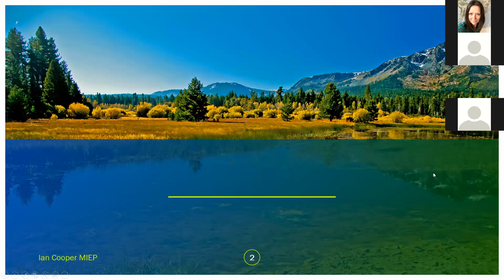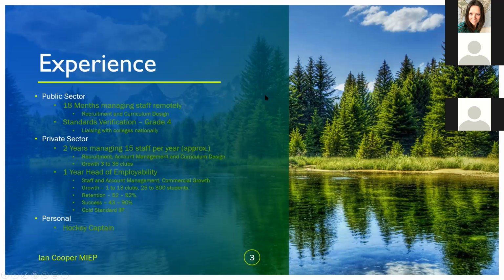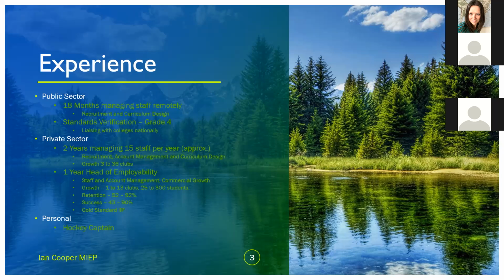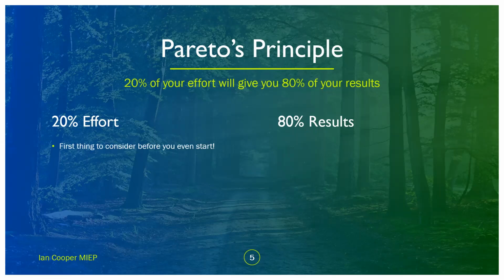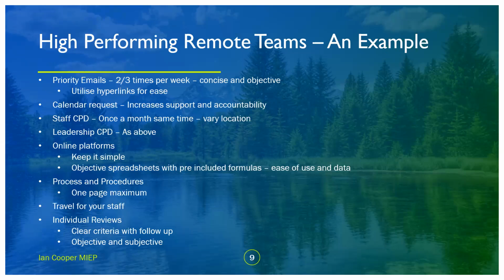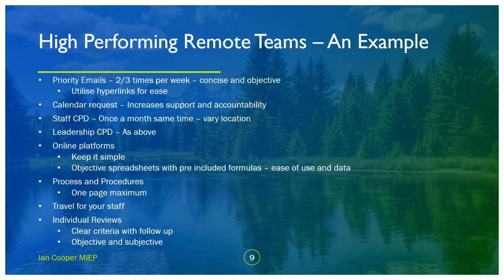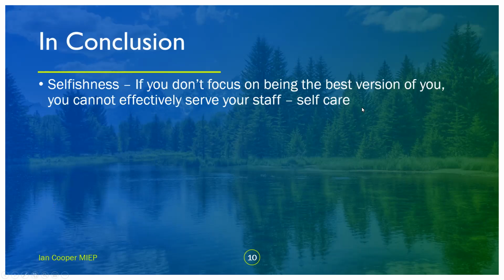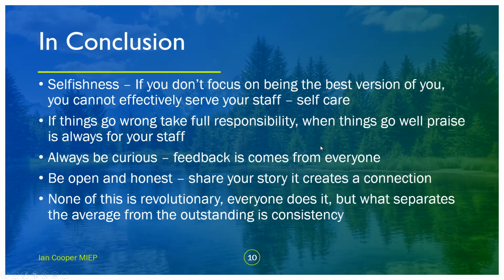IEP & Ian Cooper Managing High Performing Teams Remotely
Ian has extensive experience managing remote teams in a range of sectors across both the public and private sectors. Within his experience he has been able to work with his teams to; create extensive growth in new geographical regions, increase learner numbers, retention and success, create new business divisions and support in achieving Gold Standard for Investors in People. Ian is driven by a culturally focussed approach which puts staff and their needs at the heart of everything he does.